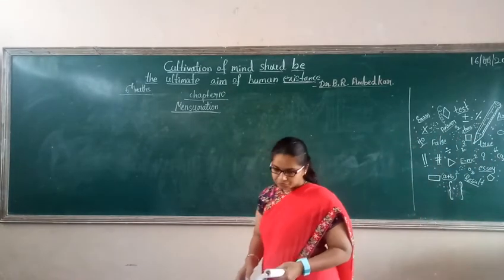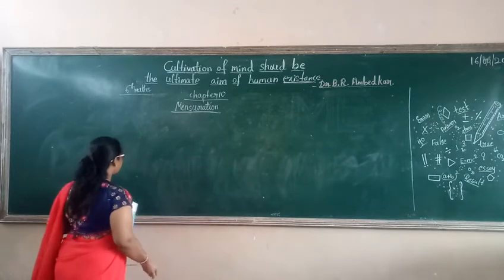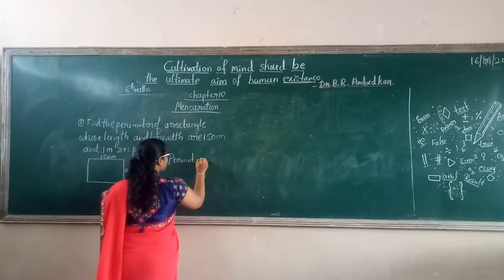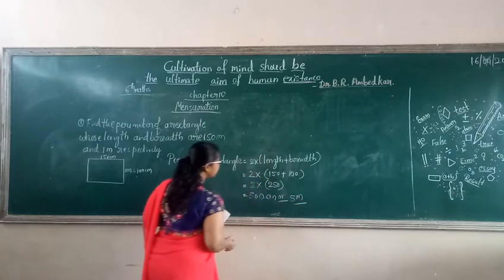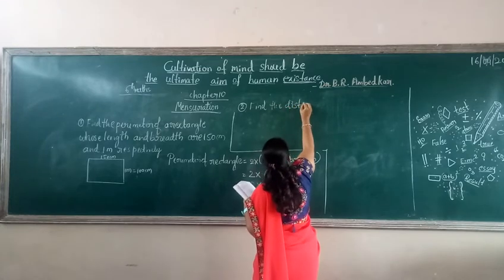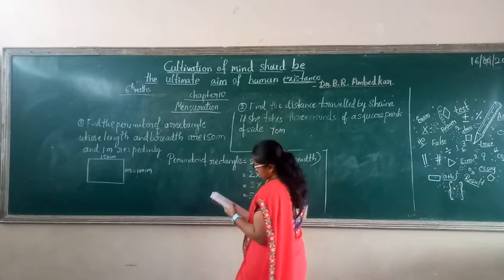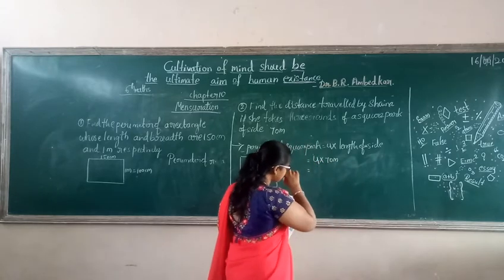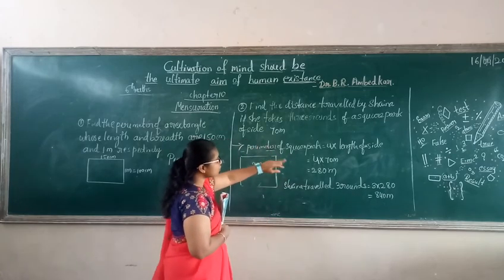6th maths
Chapter 10Mensuration